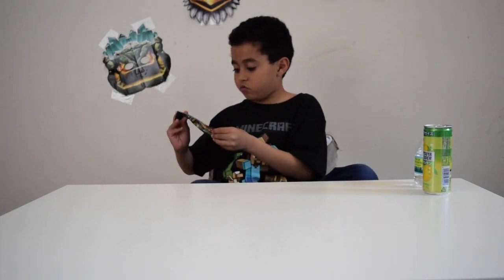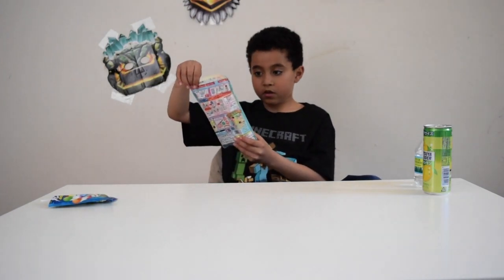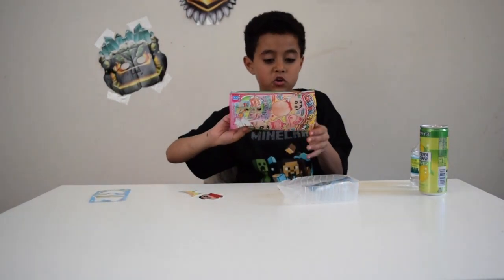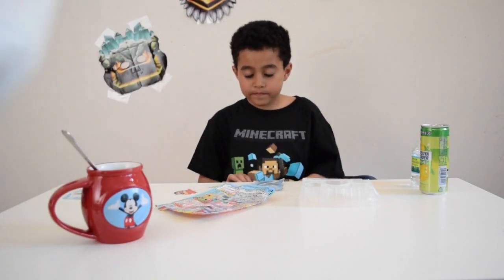JAPANESE CANDY TASTE TEST - Japan Crate premium Snack Box [JUNE, 2017]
see also --